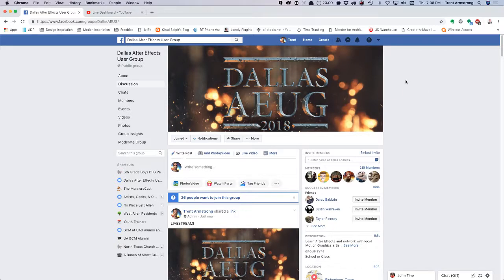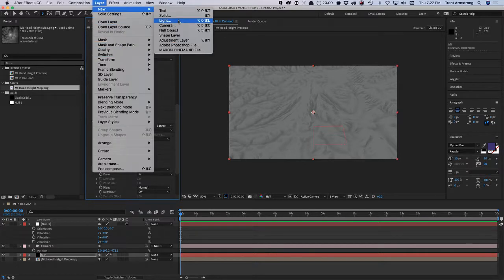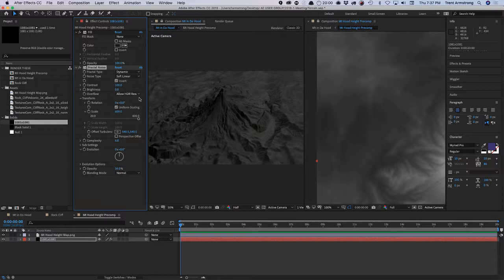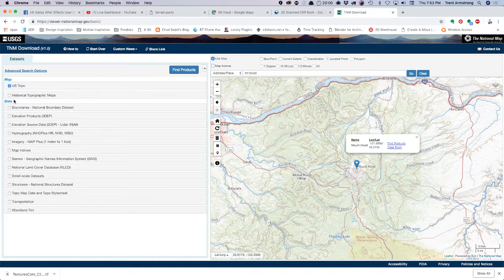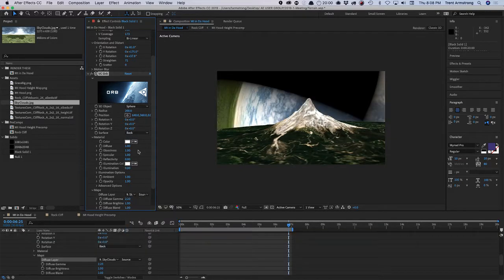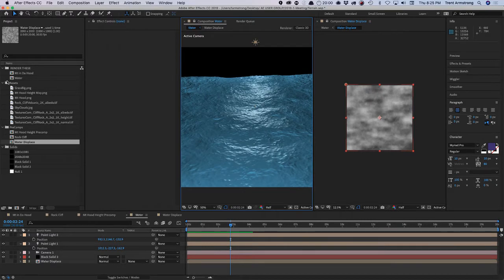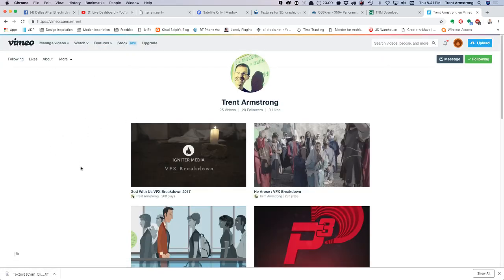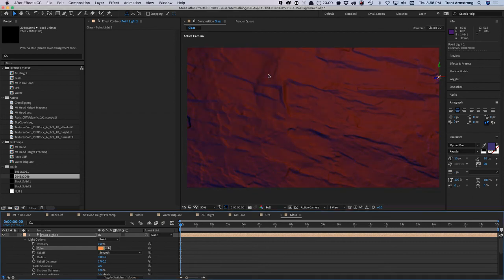Creating Terrain in After Effects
CREATING TERRAIN
We will take a look at some ways to create terrain in AE with built in effects as well as some awesome 3rd party tools.

And, of course, we will try to take some time for questions and experimentation!